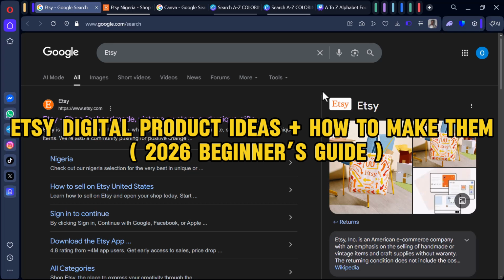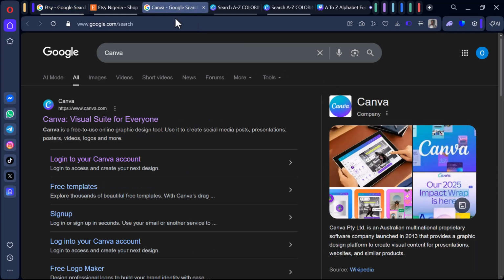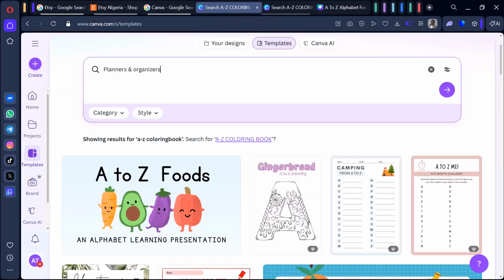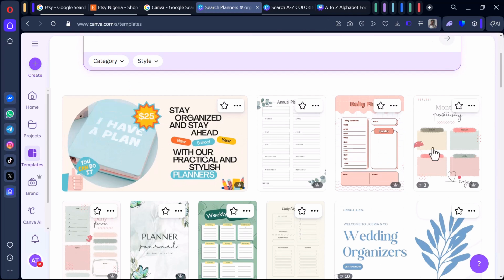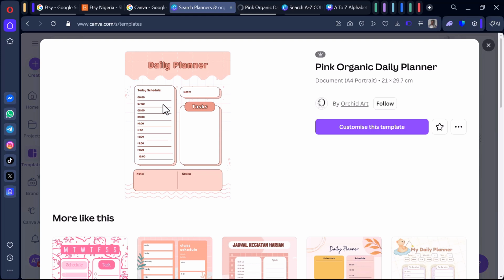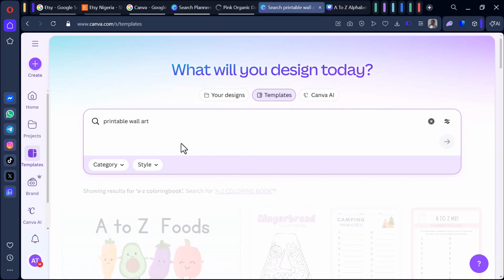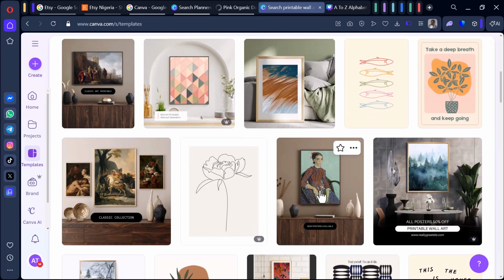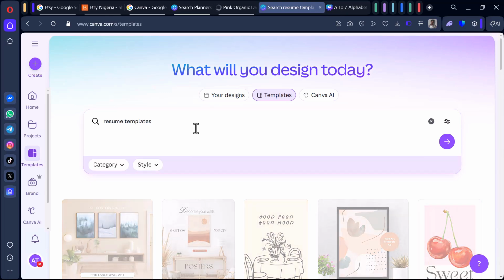Etsy Digital Product Ideas + How to Make Them 2026 Beginner’s Guide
Discover profitable Etsy digital product ideas and learn how to make them in this 2026 beginner’s guide. This video explores popular digital products you can sell on Etsy and shows you how to create them step by step, even with no design experience.

Perfect for beginners, this tutorial helps you understand what sells, how to create digital files, and how to start building a digital product business on Etsy in 2026.